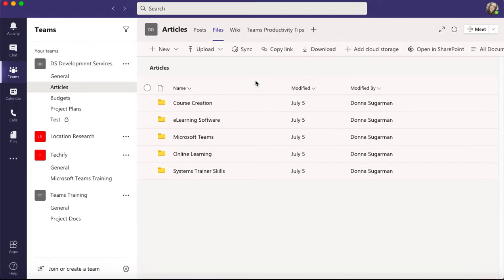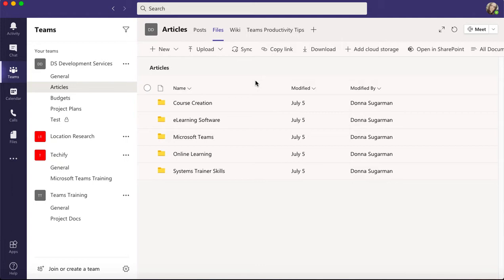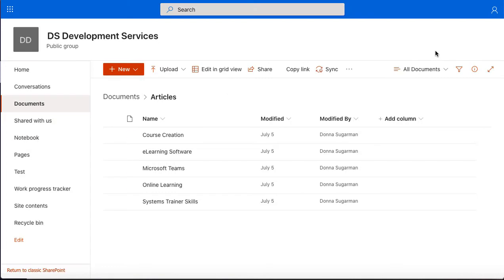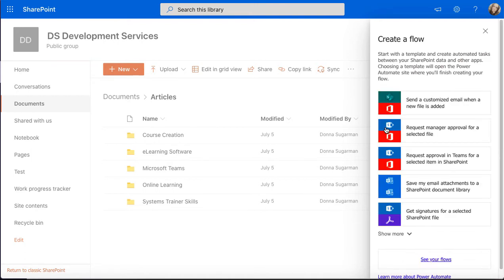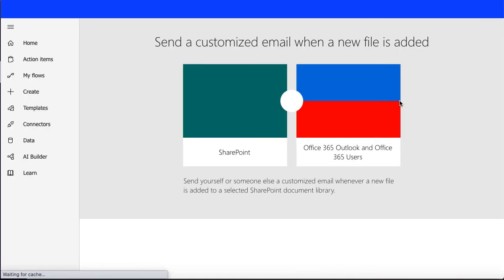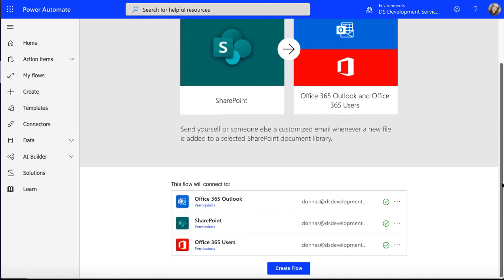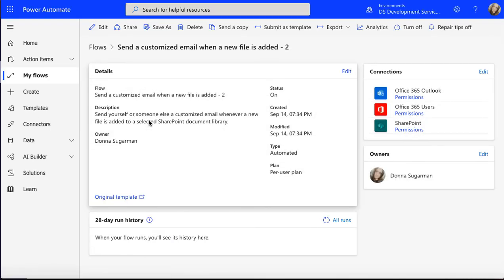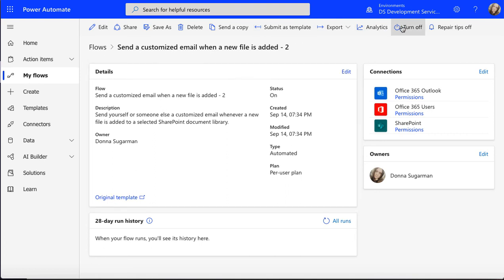Top tip | Microsoft Teams | File upload notifications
In this video we're going to look at how to create notifications for when files are uploaded to channels in Microsoft Teams.